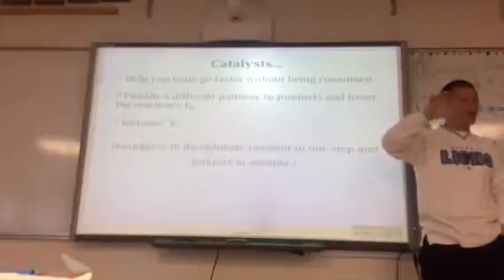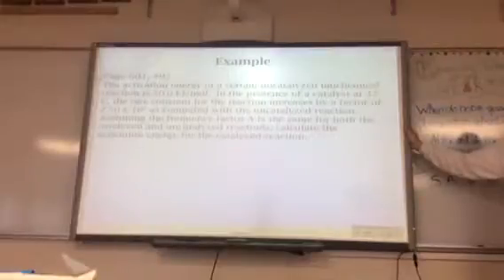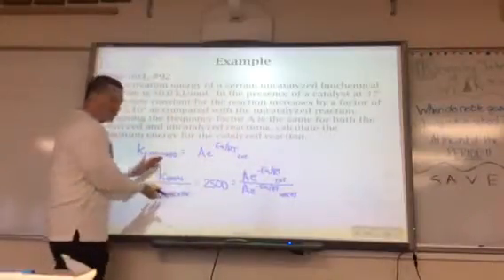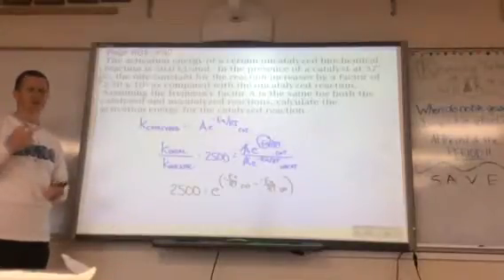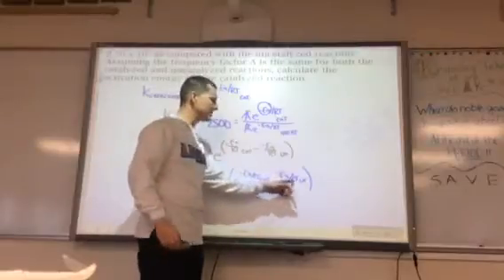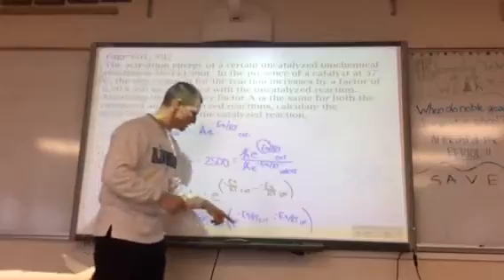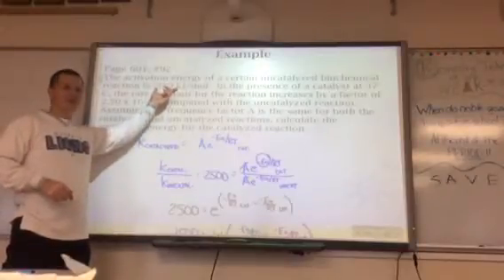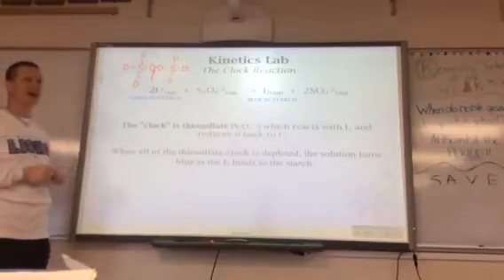12-9-16 part 3